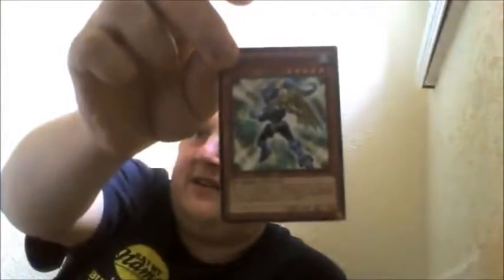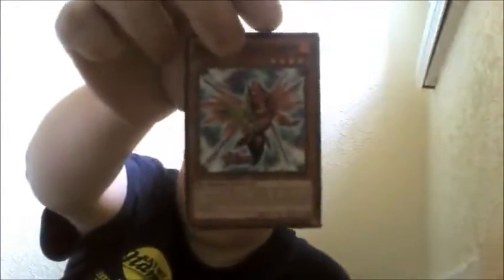Space Time Showdown deck opening!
In this video I open up a Yu-Gi-Oh Space-Time Showdown starter deck and start swinging that Pendulum. Also a few Power-up PAcks.